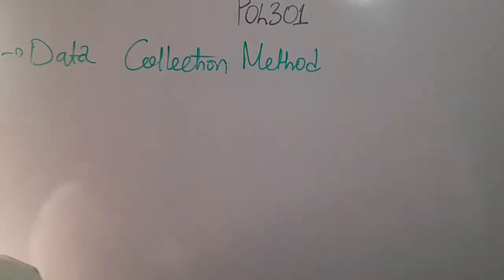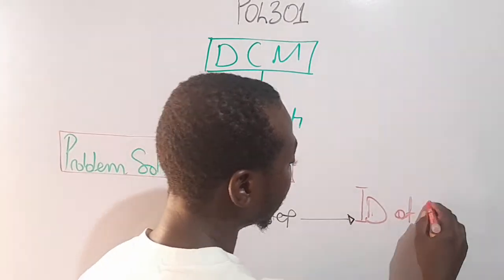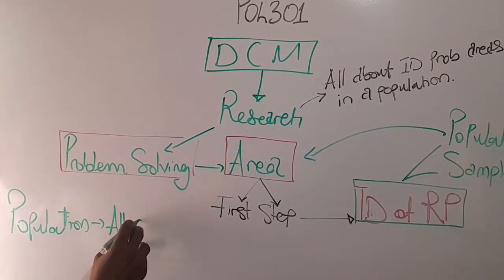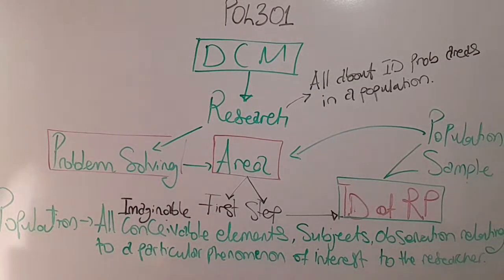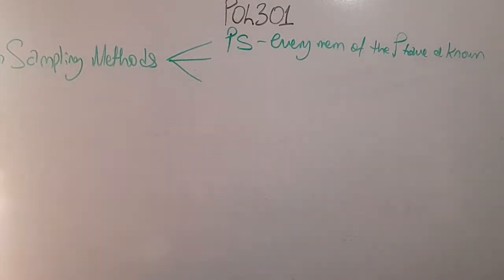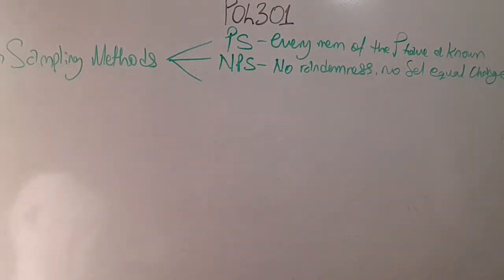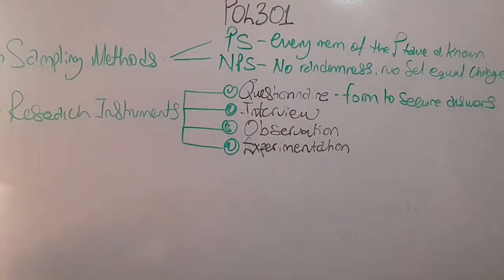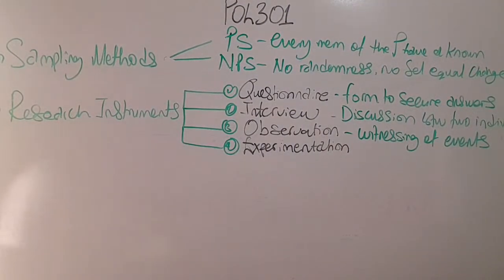DATA COLLECTION | POL301 | VOL 8